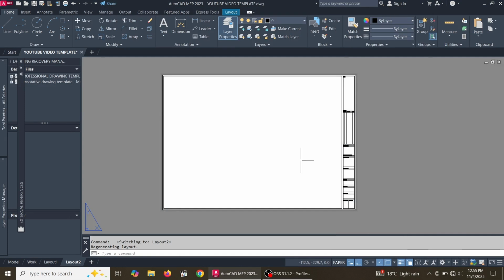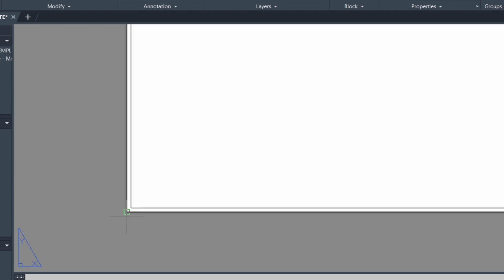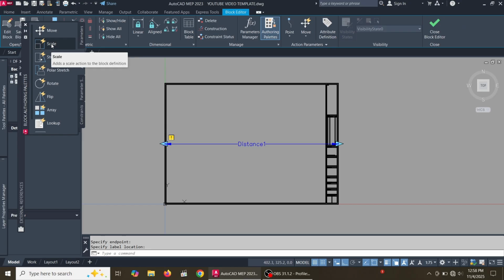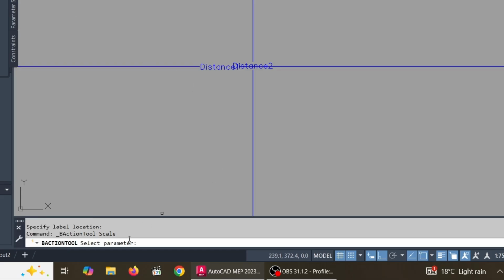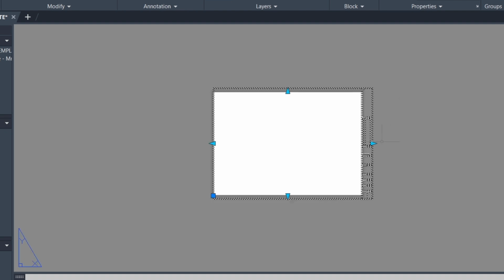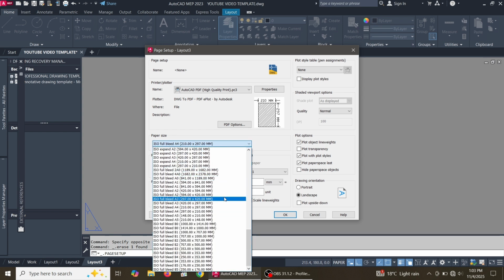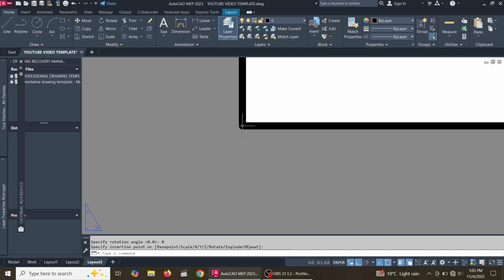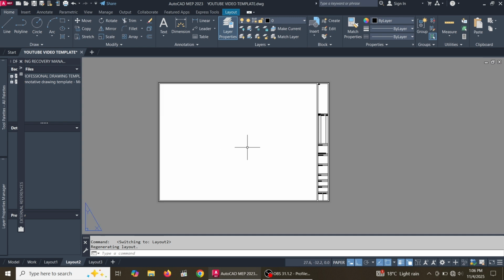How to Create a Dynamic Title Block in AutoCAD Step by Step Tutorial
Learn How to Create a Dynamic Title Block in AutoCAD (Step-by-Step Tutorial) and upgrade your drawing presentation to a professional level. In this easy AutoCAD tutorial, you’ll discover how to design a smart, editable, and fully dynamic title block that automatically updates key project details. This video is perfect for beginners and professionals who want to improve their drawing workflow, save time, and create clean technical drawings. Watch until the end to master dynamic properties, attributes, scaling, and layout setup in AutoCAD.